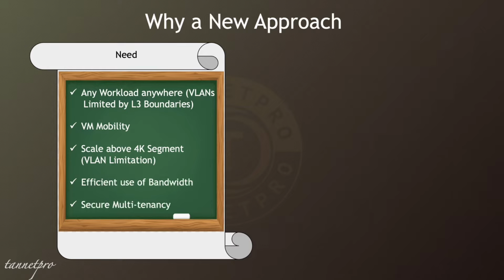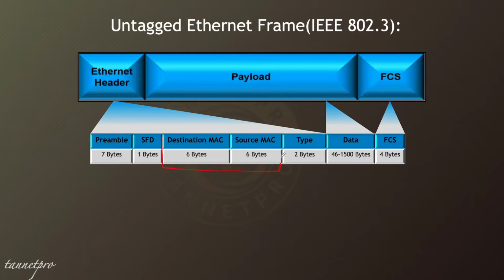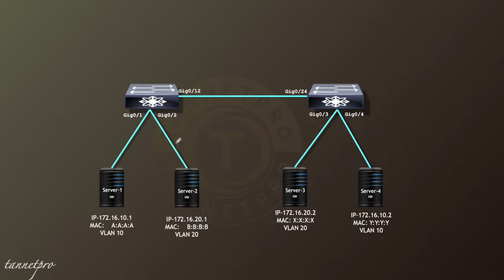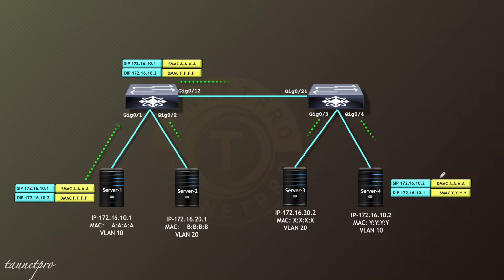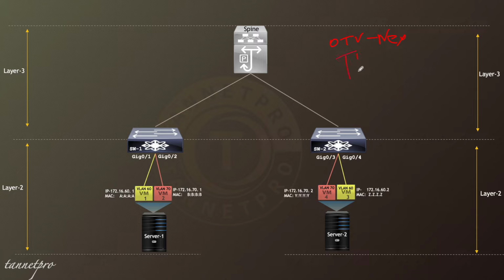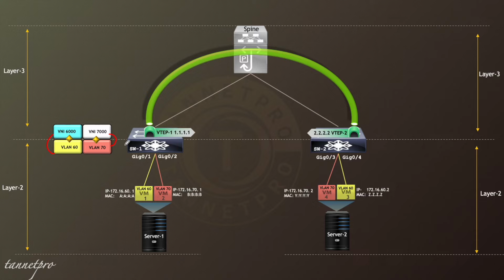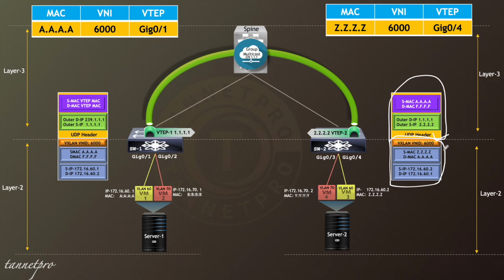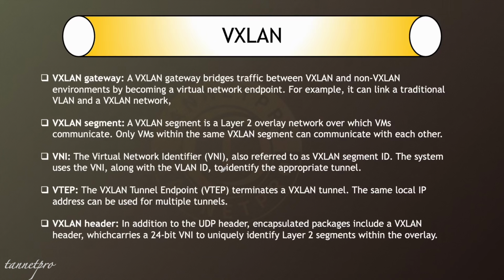What is VXLAN || How VXLAN works || Ethernet Header || VXLAN Frame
VXLAN
VXLAN
introduction to VX-LAN